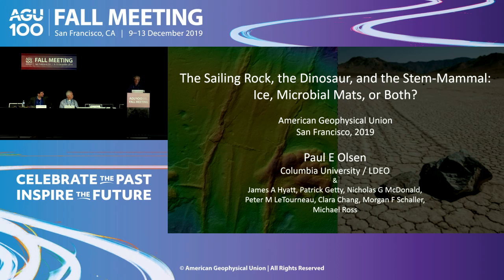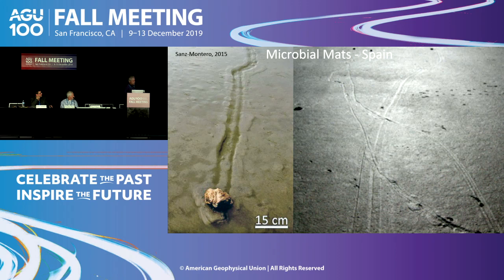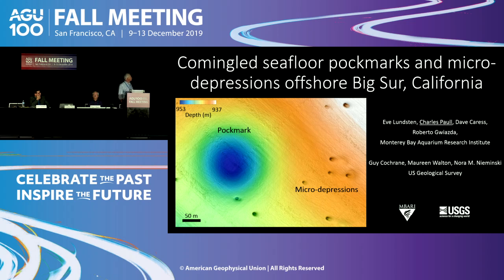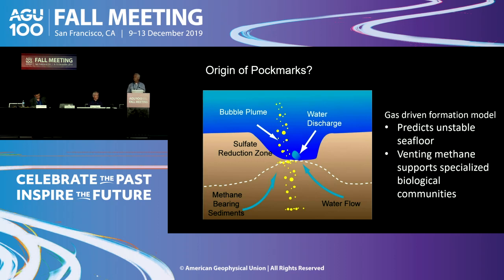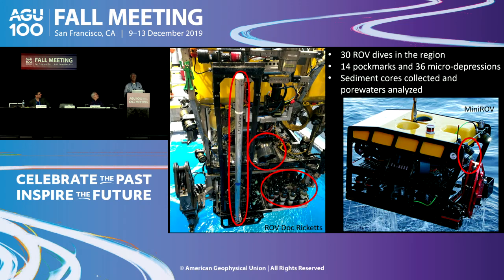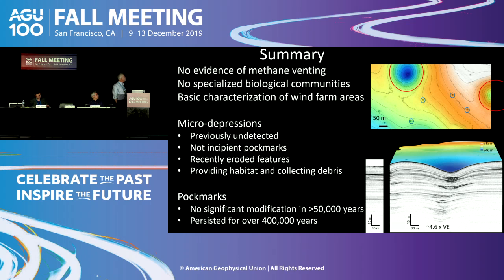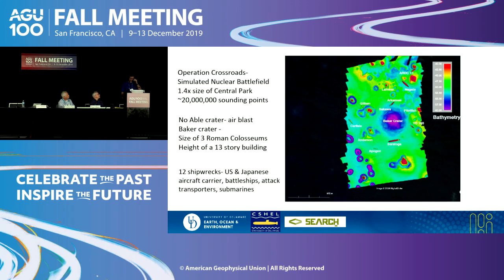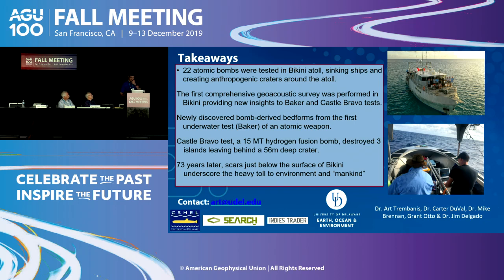Fall Meeting 2019 Press Conference: Geoscience Grab Bag 1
Unlike traditional press conferences that focus on one topic or mission, this Geoscience Grab Bag will highlight three unrelated research presentations across Earth and space science being presented at Fall Meeting 2019.

This Grab Bag briefing will include:

• New clues on the origin of roughly 5,000 pockmarks on the seafloor near the California coast

• New insights into the connection between “sailing rocks” and dinosaur footprints

• New seafloor maps detailing the craters left by atomic bomb tests in the Pacific Ocean

Participants:

Paul Olsen, Columbia University, Palisades, New York, United States;

Charles Paull, Monterey Bay Aquarium Research Institute, Moss Landing, California, United States;

Arthur Trembanis, University of Delaware, Newark, Delaware, United States.

Monday, 9 December, 3:30 p.m. │ Presentations EP11B-02, EP23C-2277, OS13C-1559